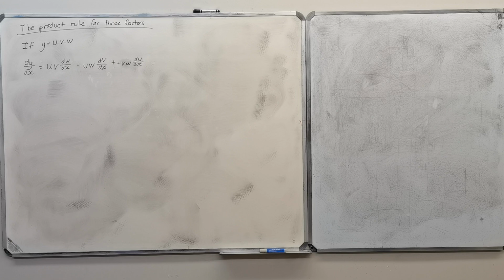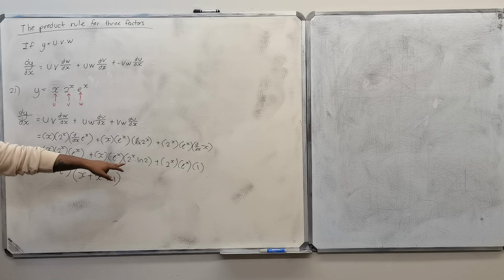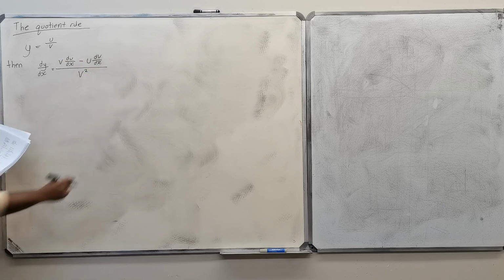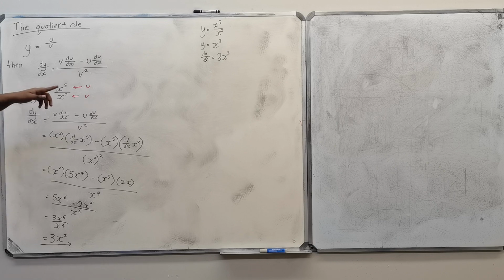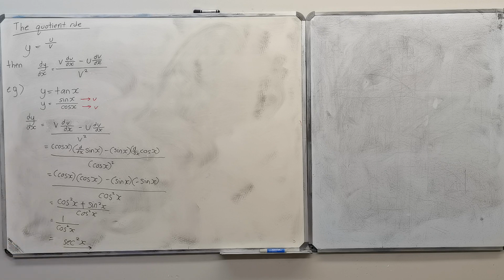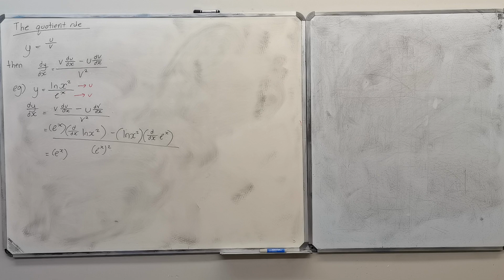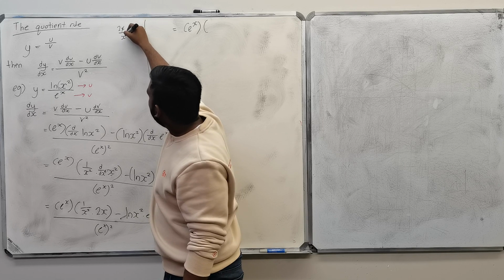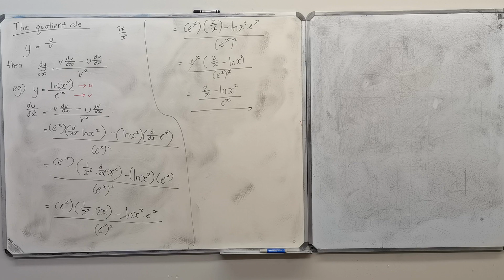Mathematics N4 - Lesson 14 Continued Limits and Differentiation